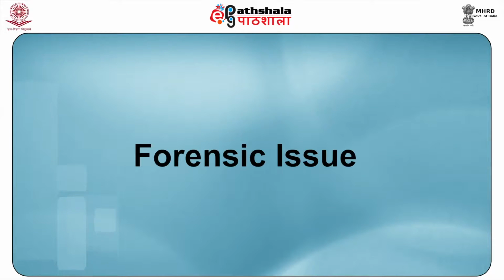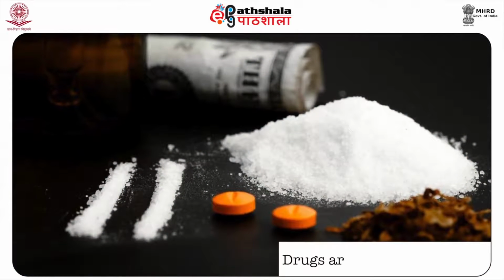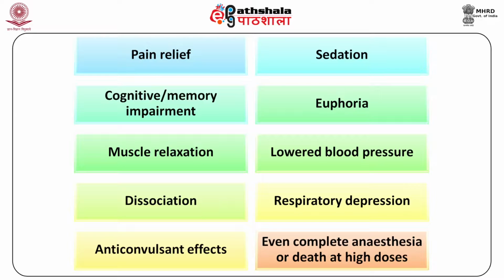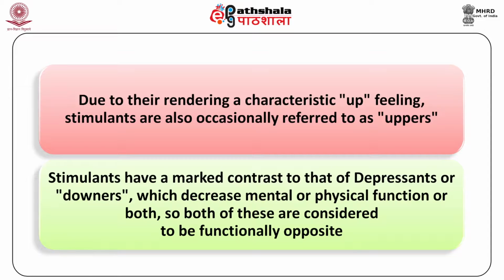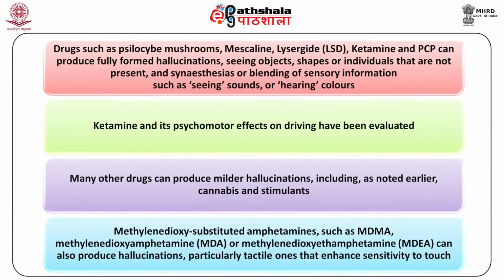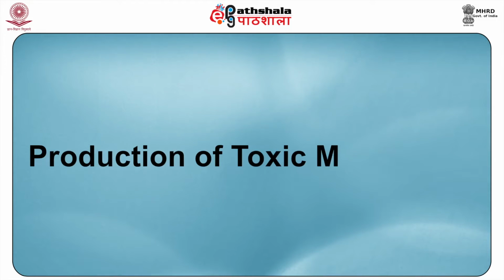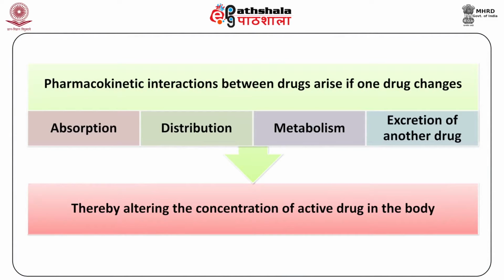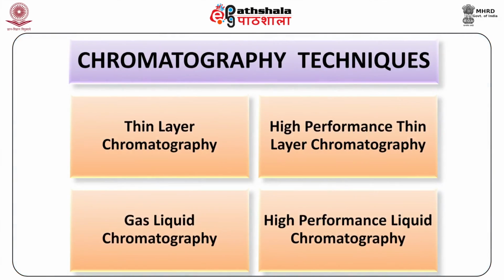Drug Poisoning (FSC)